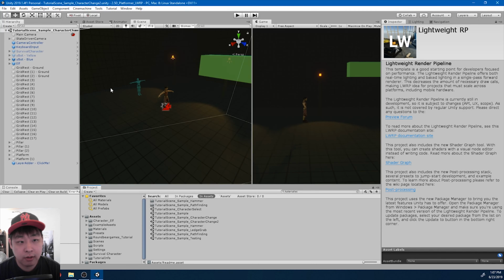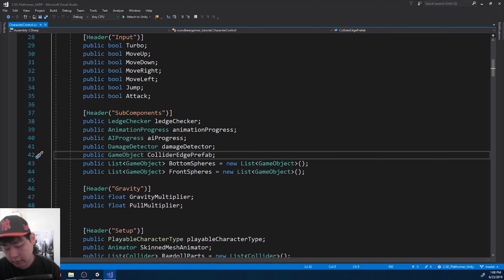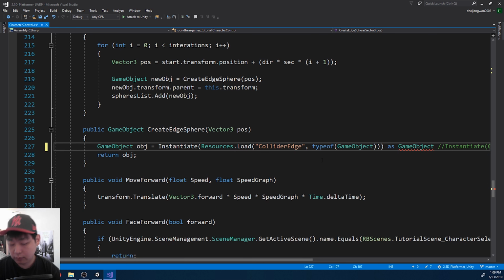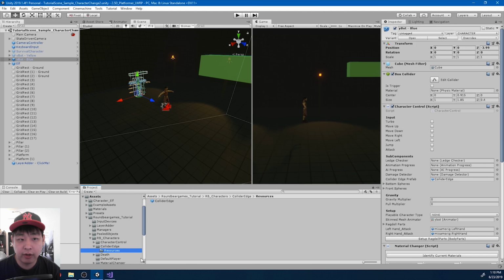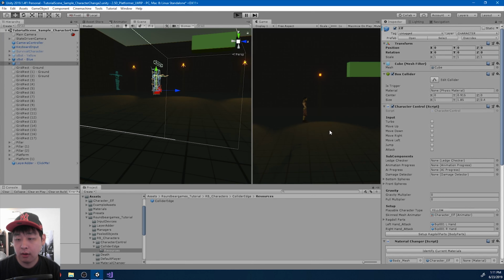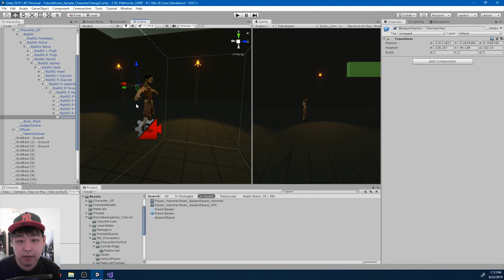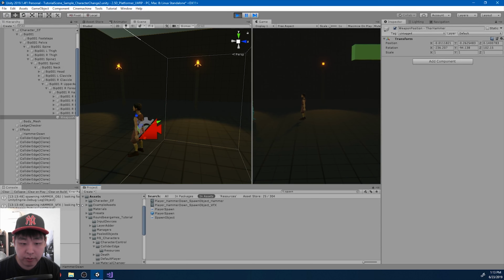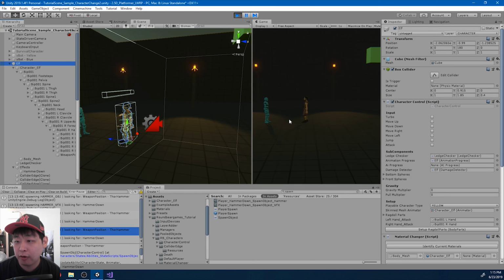#71 Fixing CharacterControl and SpawnObject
Fixing CharacterControl and SpawnObject
Unity Tutorial by Roundbeargames
- Instantiate / Resources.Load
- Debug.Log
- IndieGameDev
- 2.5D Platformer

Now that we've fixed a few things, I'll add 1 more character model in the next video.